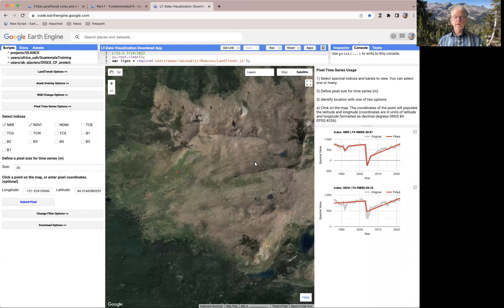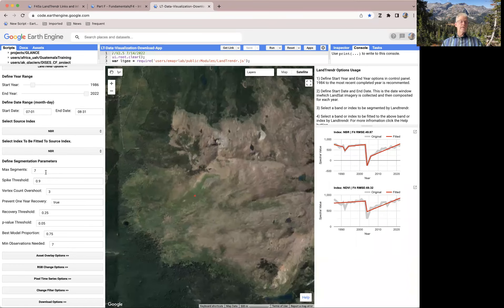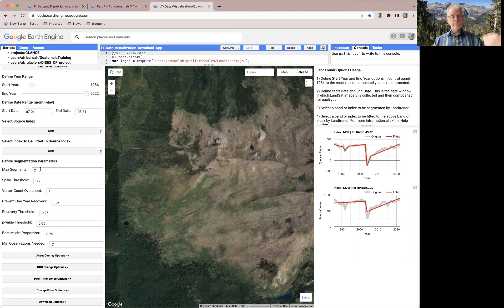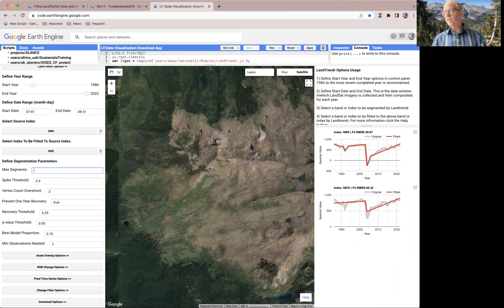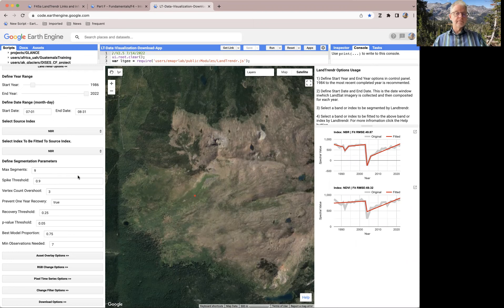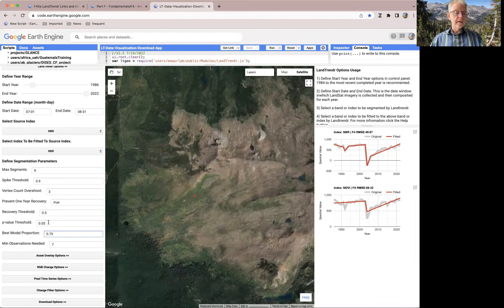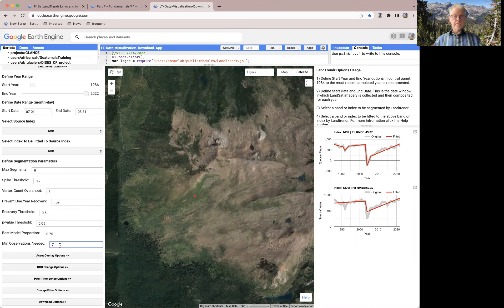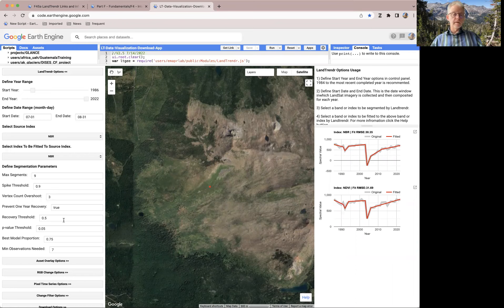F4 5 Practicum3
Chapters
0:00 - Introduction
0:51 - Land Trendr Options
1:34 - Algorithm Division
3:06 - Recovery Threshold
5:39 - Summary of Changes
6:34 - Encouragement to Experiment with Land Trendr
6:56 - Questions